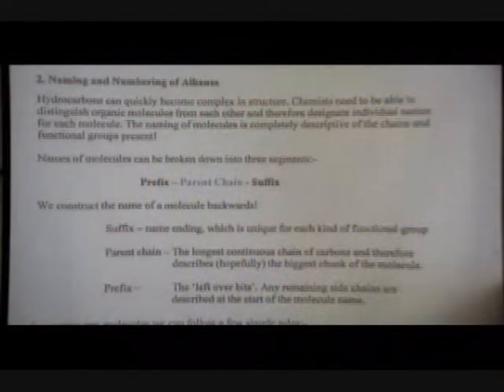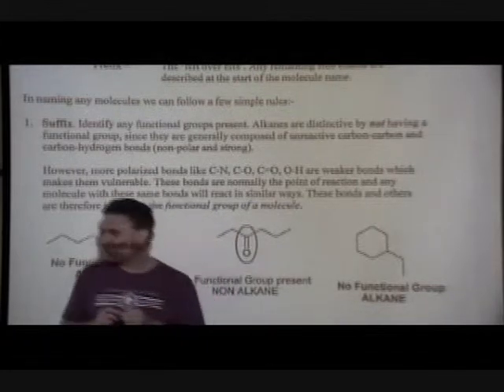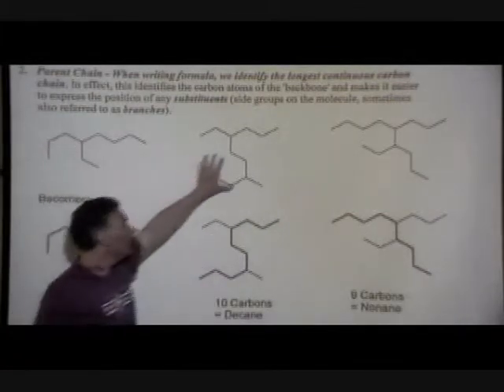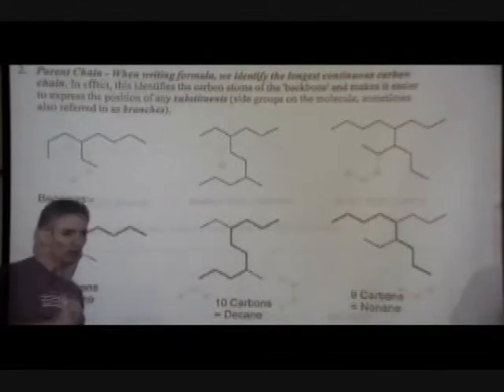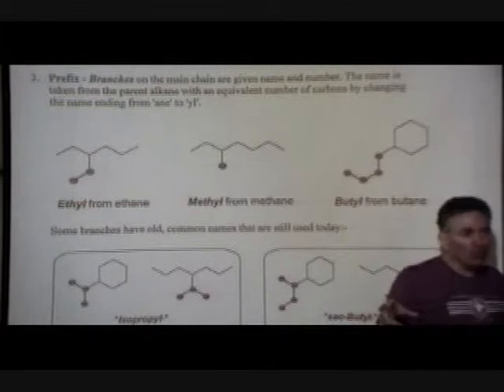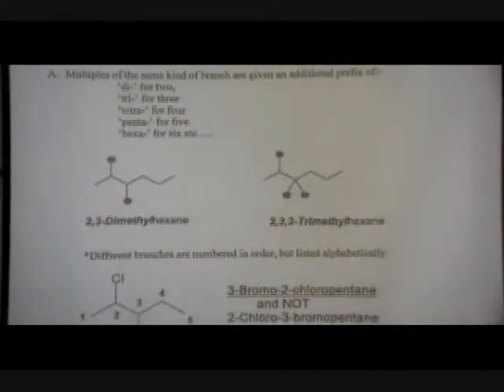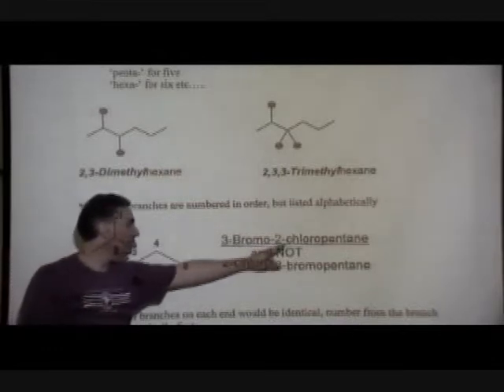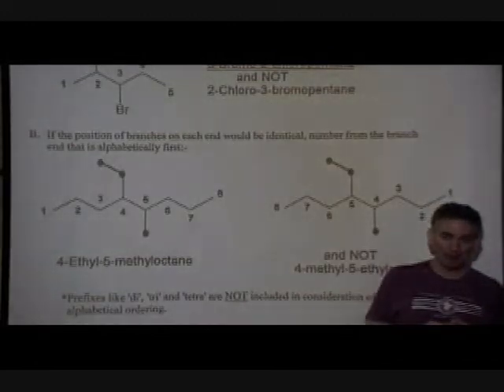CHM 142 - Naming Alkanes: The basics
Some basic ideas to remember when naming alkanes.